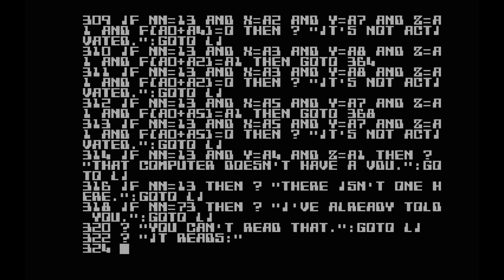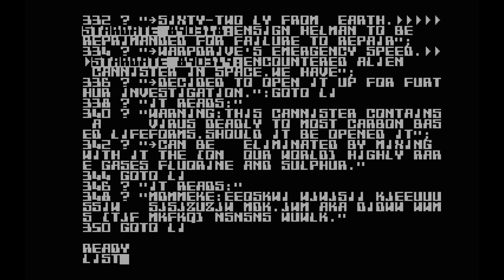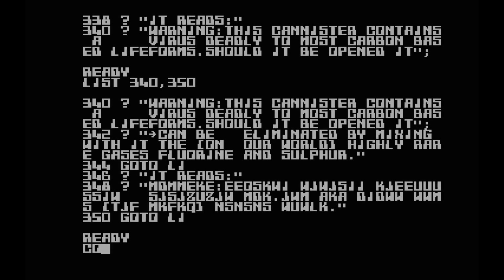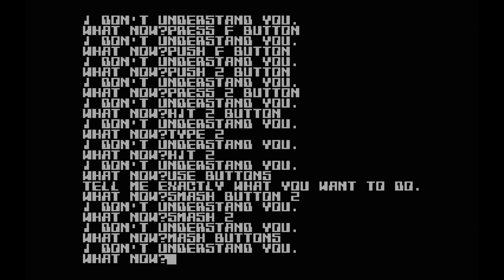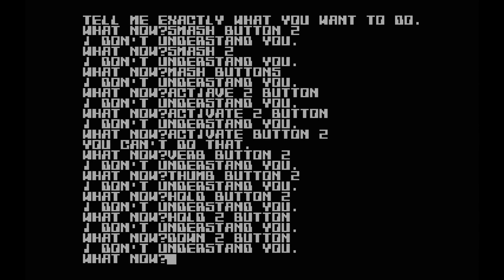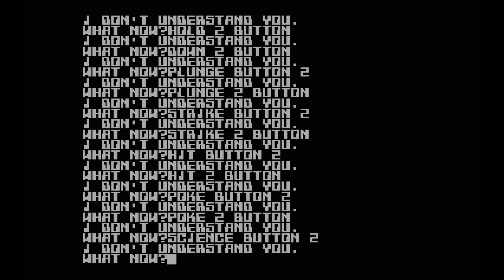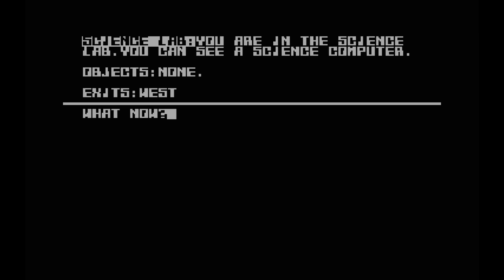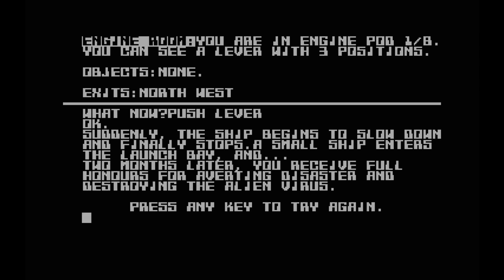DISCOVER.BAS The Discovery Incident from ANTIC Magazine Oct/Nov 1989 for the Atari 8-bit Computer. 4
The Discovery Incident was a text adventure game and was included in ANTIC magazine in the September 1989 issue, when I was 13.  It was written by David Woolley and requires you to solve the mystery of the Discovery, a spacecraft abandoned on its way to Earth, except for you.  It may have won an award for text-adventure games sent in by subscribers.  This is part 4 of my playthrough